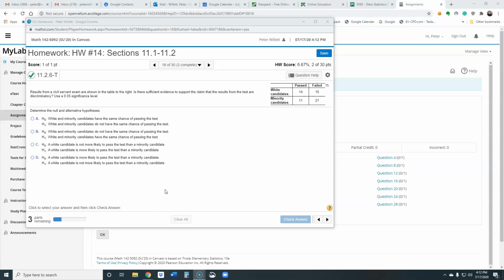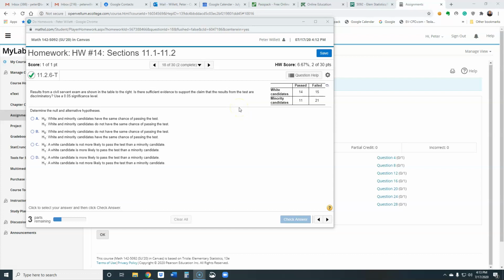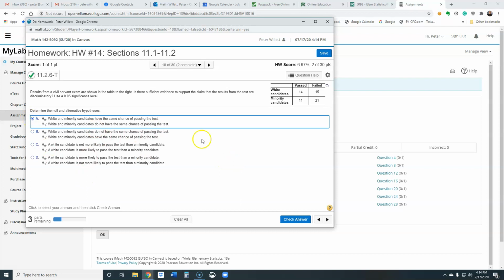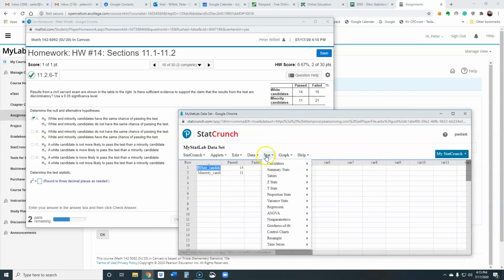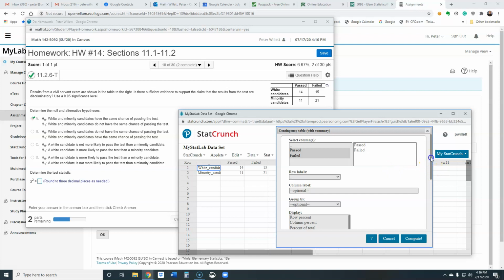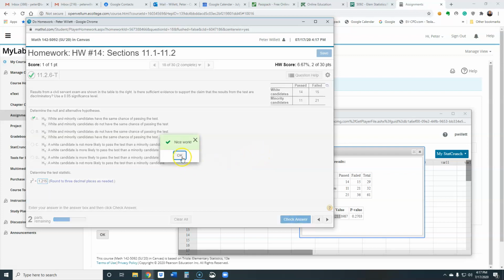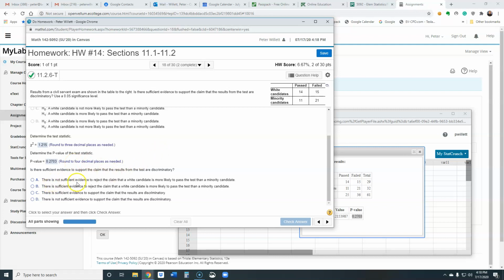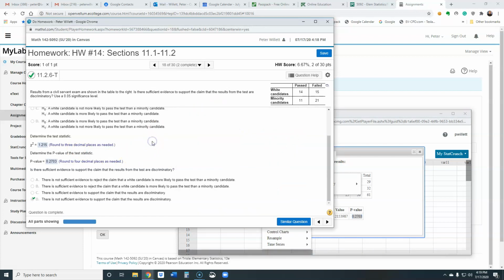Hypothesis Test Contingency Table Independence